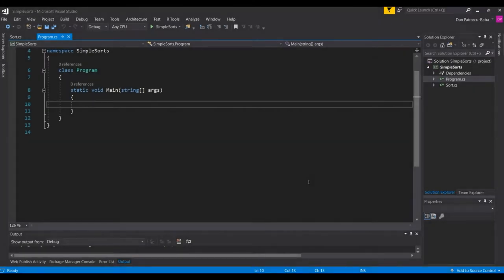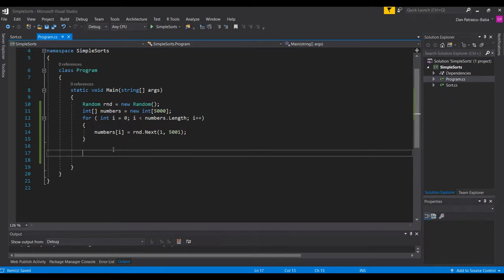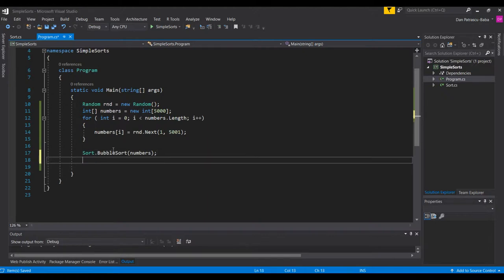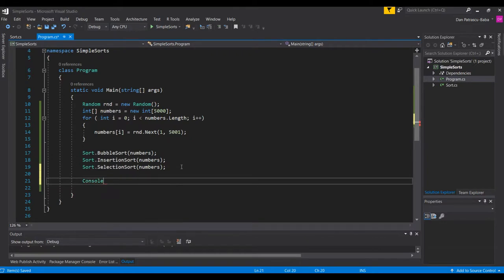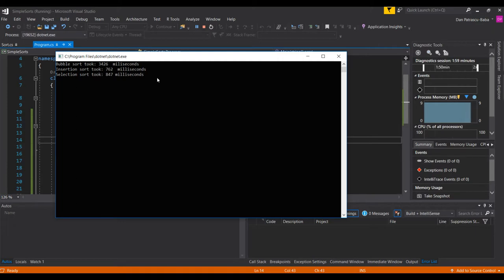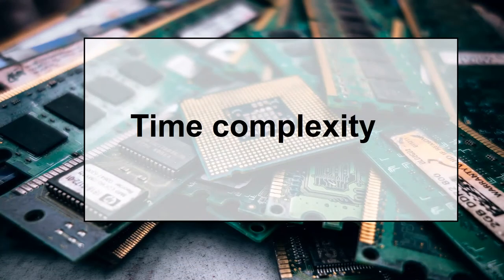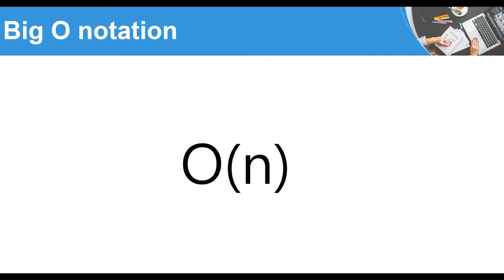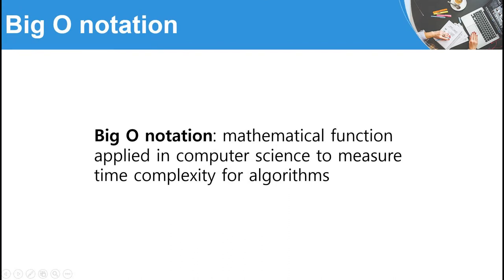Performance comparison on simple sorting algorithms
In this video we wanted to test how bubble sort, insertion sort and selection sort perform. We ran the algorithms side by side with input arrays of different sizes. Results might be interesting.